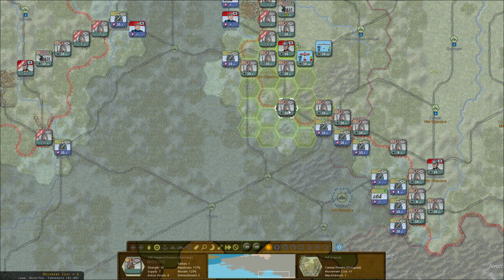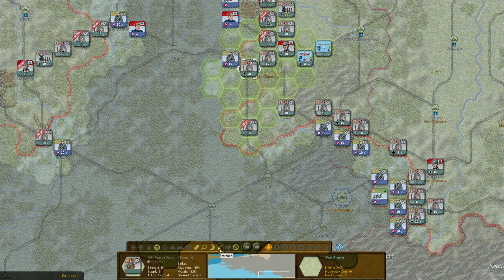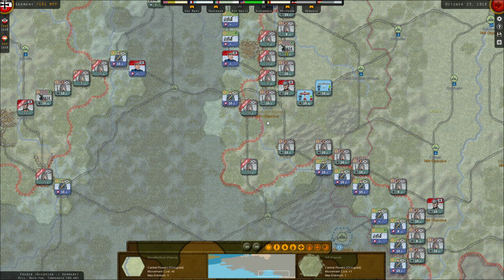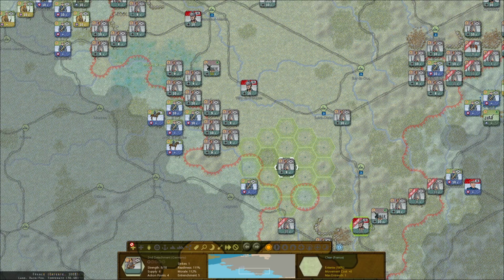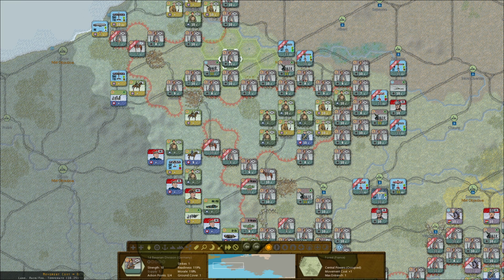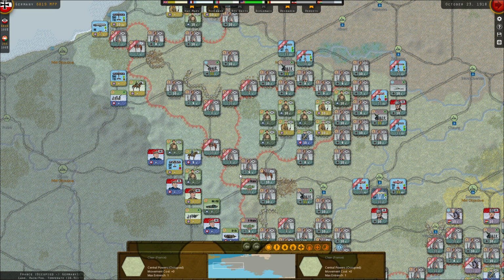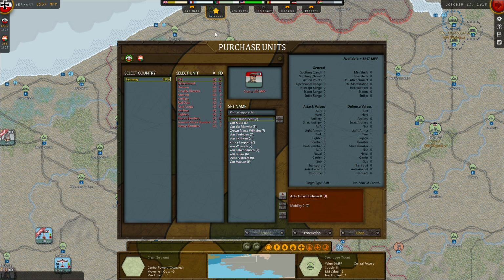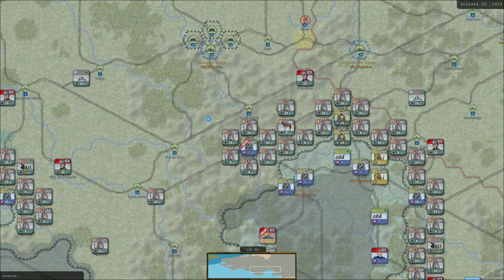Strategic Command: World War I - 1918 Ludendorff Offensive 42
Episode 42 -